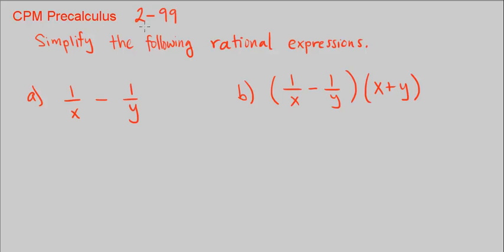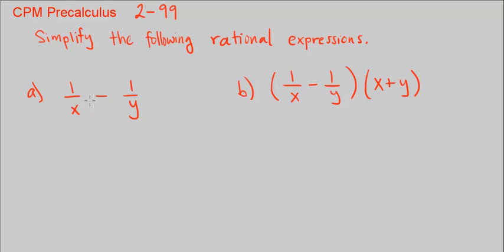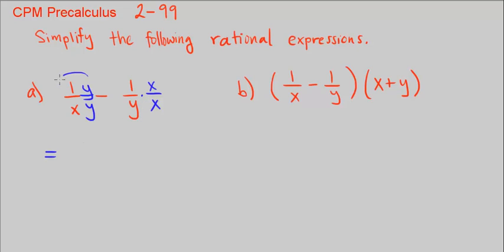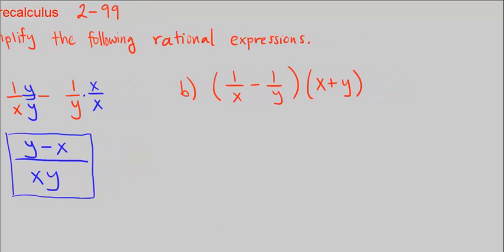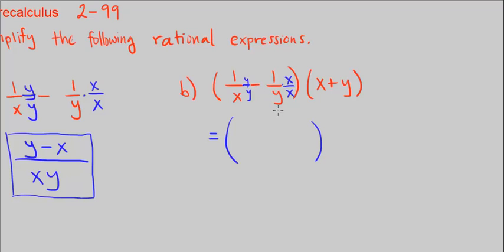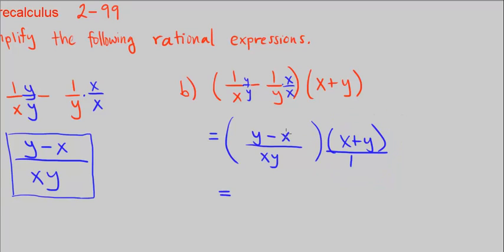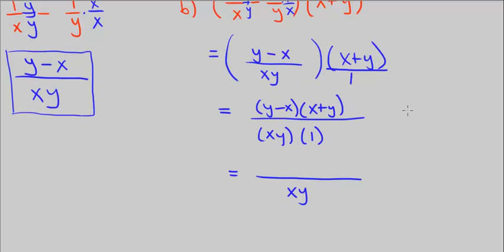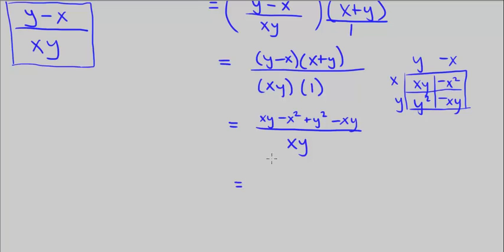CPM Precalculus 2-99 - Simplifying rational expressions